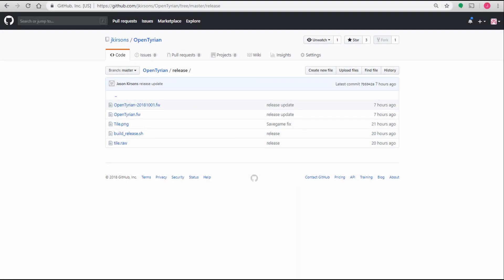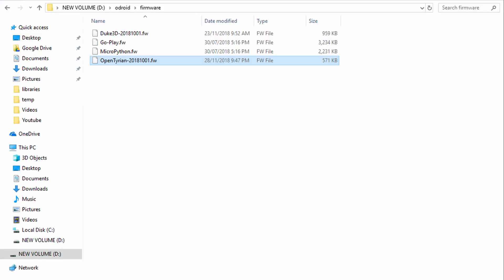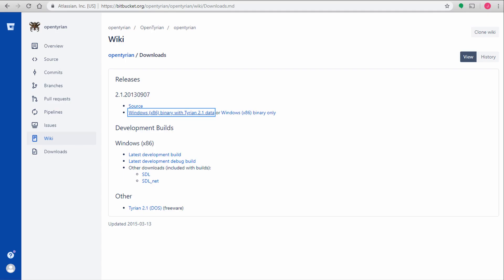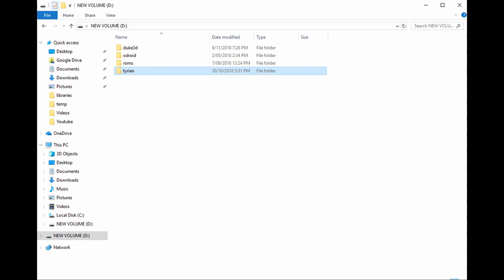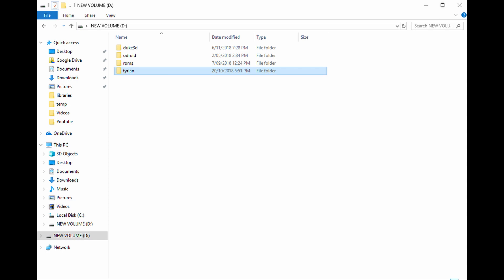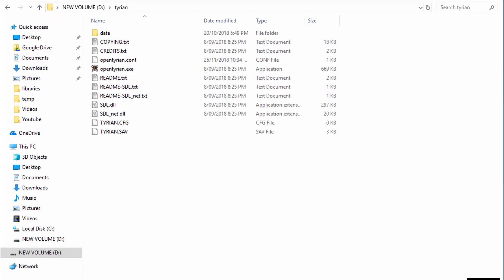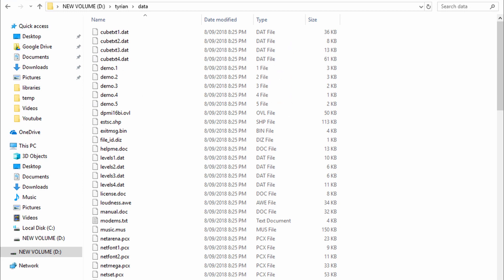OpenTyrian on ODRIOD-GO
Here's my port of OpenTyrian to the ODROID-GO.
This video covers installing the game.

Default Controls:
A - Shoot
B - Change Fire Mode
Select - Left Sidekick
Start - Right Sidekick
Menu/Vol - Escape/Menu/Back